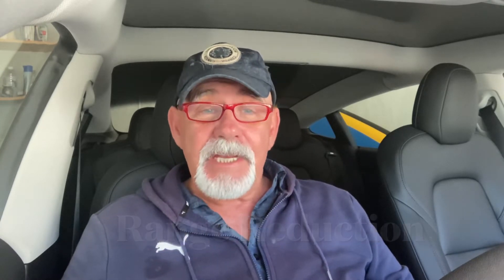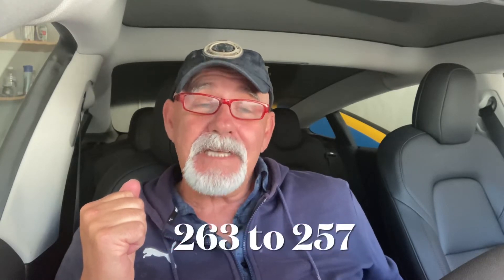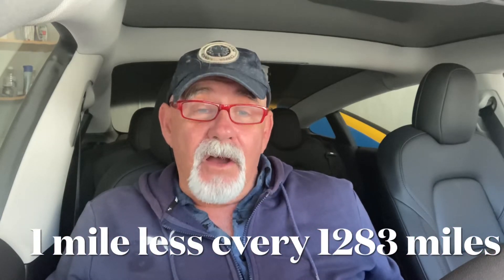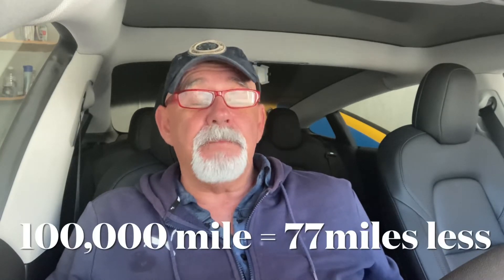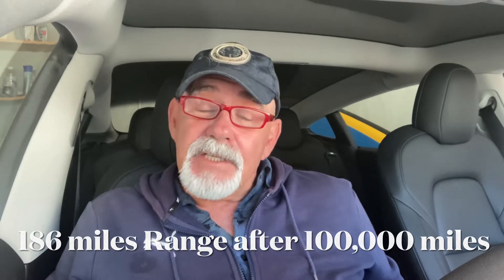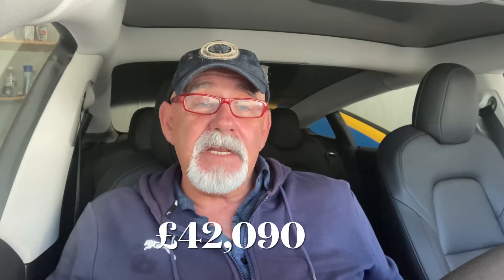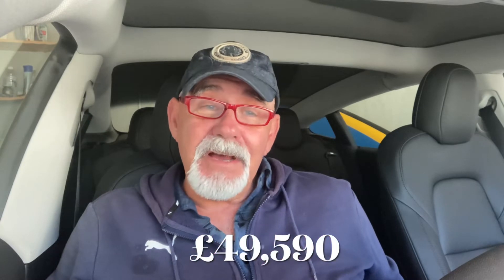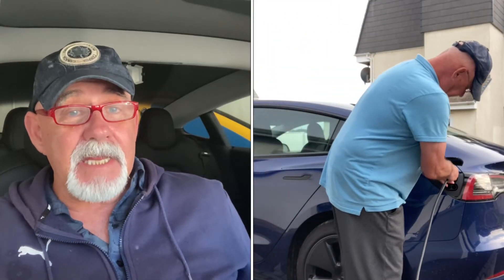Tesla LFP True Range Degradation @Tesla Travel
How many miles our Tesla model 3 LFP battery range has reduced after 7700 miles and ten months of motoring